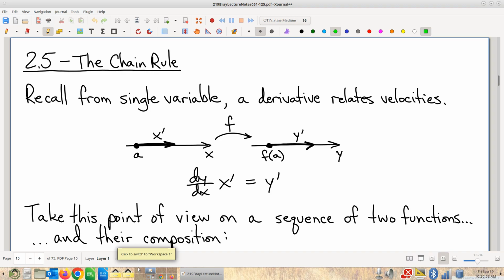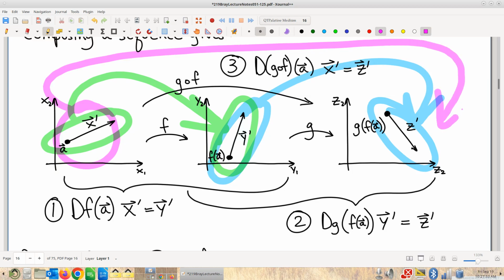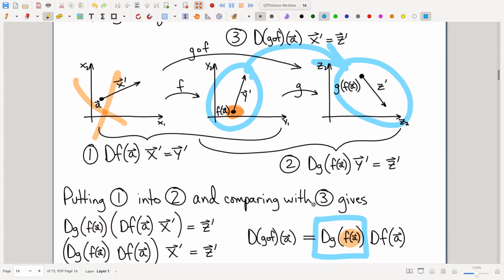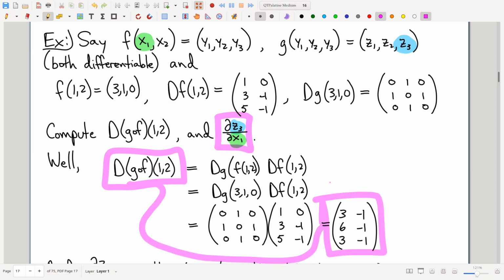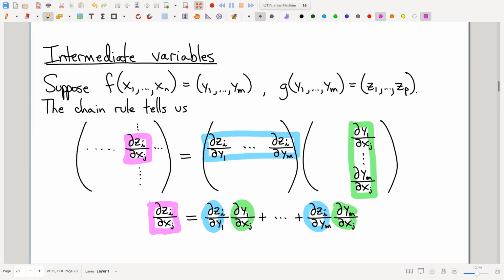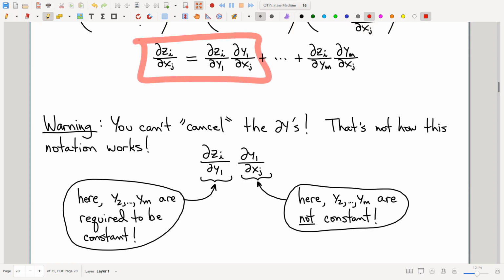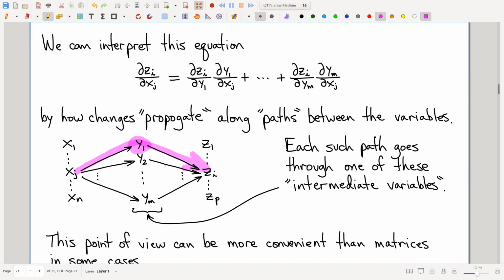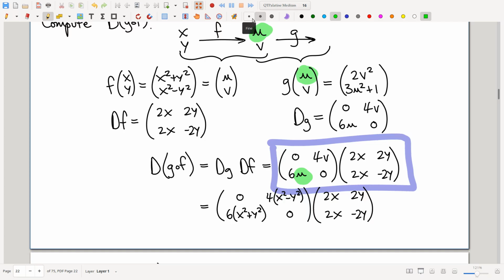2025 09 19 Math219 01